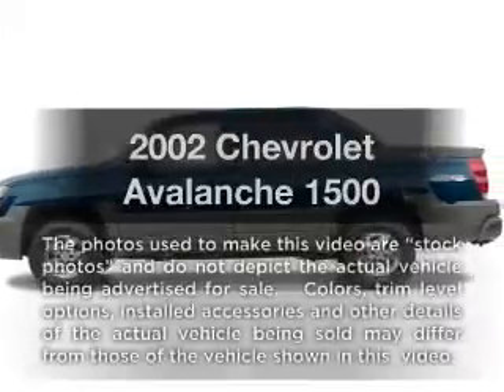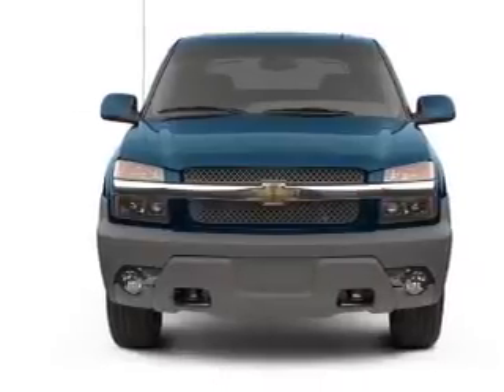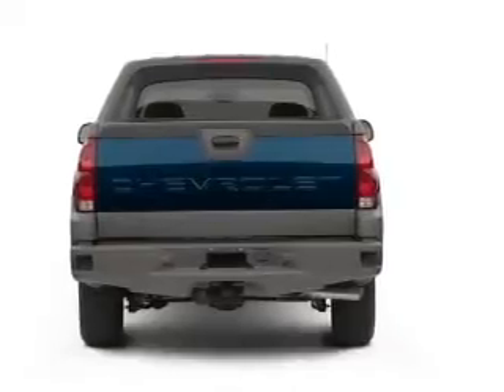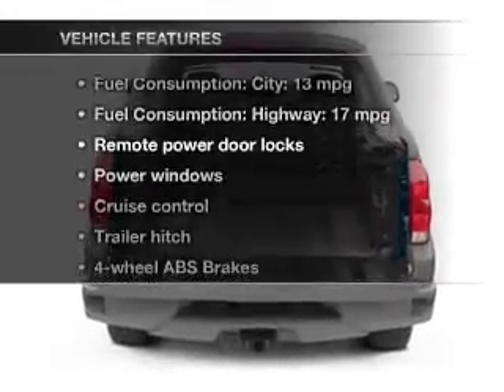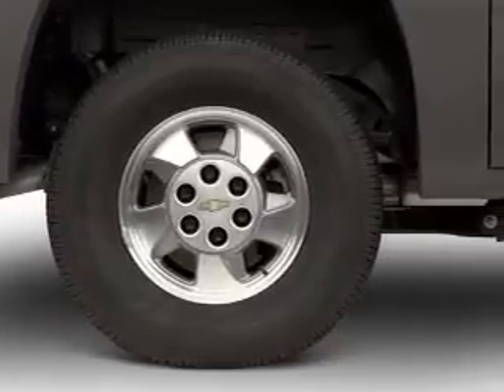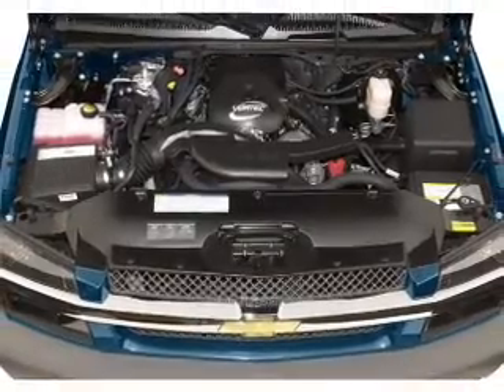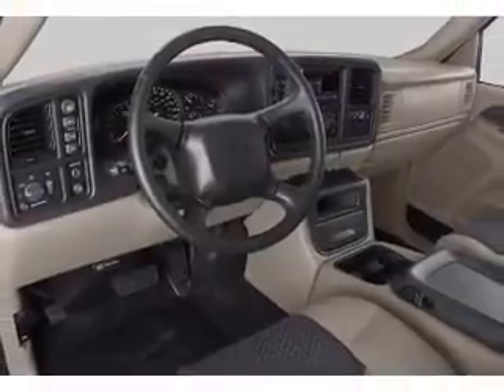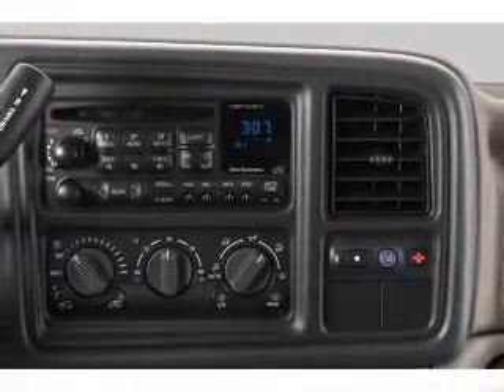2002 Chevrolet Avalanche - WATERVILLE ME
Year: 2002
Make: Chevrolet
Model: Avalanche
Trim: 1500
Engine: 5.3 liter 8 cylinder 16 valve
Transmission: 4-Speed Automatic
Color: Black
Mileage: 78959
Address:
420 KENNEDY MEMORIAL DR